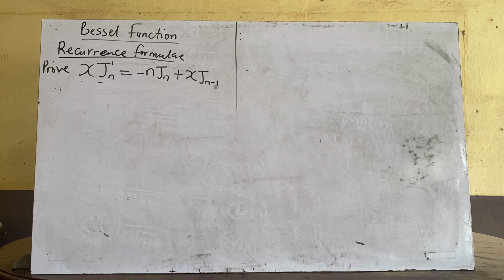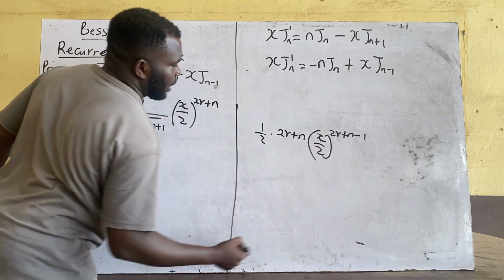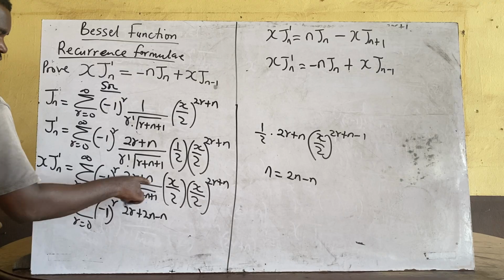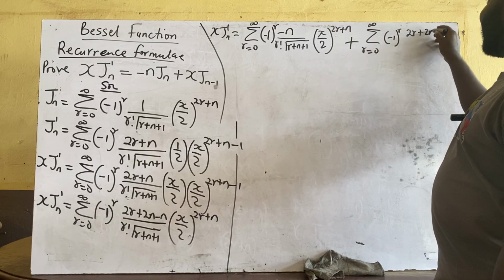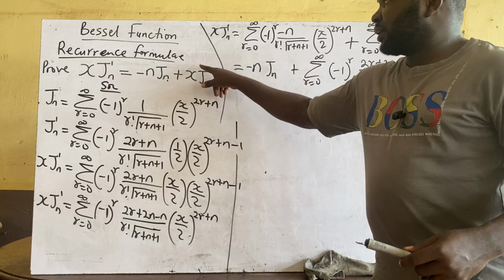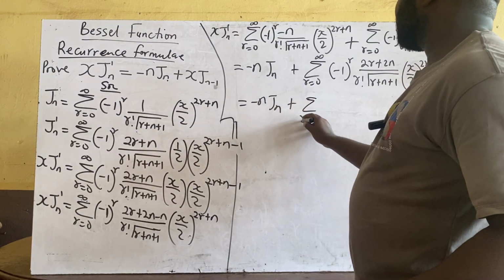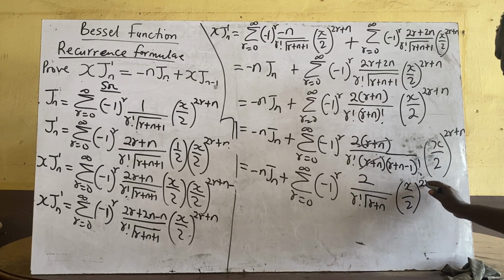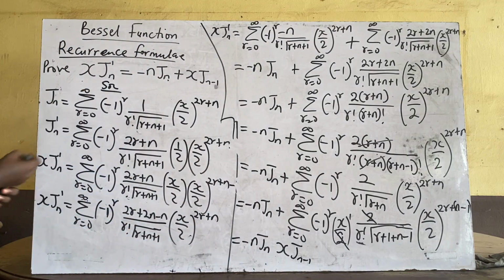Proving the Second Recurrence Formula of Bessel Function | x·J′ₙ(x) = -n·Jₙ(x) + x·Jₙ₋₁(x)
In this video, we **prove the second recurrence formula of the Bessel function**, also known as the **Bessel differential equation**. This is a continuation of our previous video where we proved the first recurrence relation. If you haven’t seen that video yet, check it out first — the link is in the description.

We take a detailed, step-by-step approach to derive:

**x·J′ₙ(x) = -n·Jₙ(x) + x·Jₙ₋₁(x)**

You’ll learn how to manipulate gamma functions, apply differentiation to power series, and simplify expressions to arrive at the second recurrence relation.

**Timestamps**
00:00 - Introduction
00:50 - Recap of First Recurrence Formula
02:15 - Starting the Proof from Bessel Series
06:30 - Differentiation of Bessel Function
10:00 - Grouping Terms and Simplifying
15:00 - Rewriting in Terms of Jₙ and Jₙ₋₁
19:30 - Final Expression and Conclusion

* Series representation of Bessel functions
* How to differentiate Bessel functions
* Gamma function and factorial identities
* Recurrence relations and how they connect

* [Proof of First Bessel Recurrence Formula](#)
* [Introduction to Bessel Functions](#)

Drop your questions in the comments, and I’ll be happy to help.

### **3. Tags (SEO Tags for Discovery):**

bessel function
bessel recurrence relation
recurrence formula of bessel function
proof of bessel recurrence formula
bessel equation
jn(x)
differentiation of bessel function
gamma function
bessel function series
x j prime of n
math tutorial
math derivation
higher mathematics
applied mathematics
step-by-step math
mathematics lecture
math proof tutorial
mathematics for physics